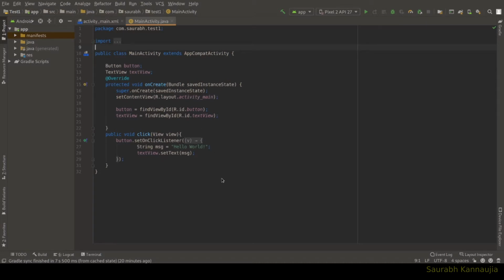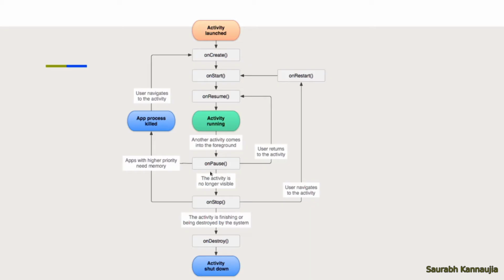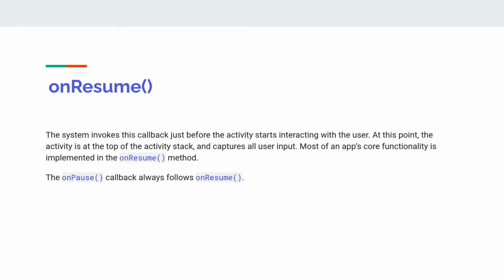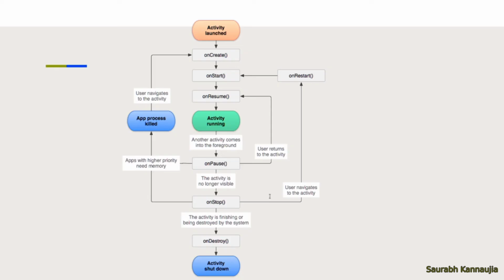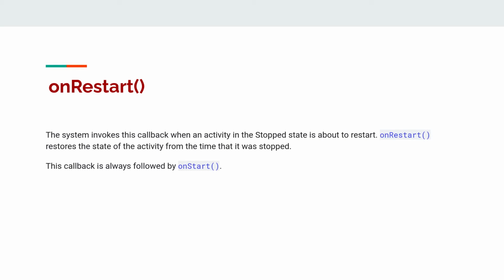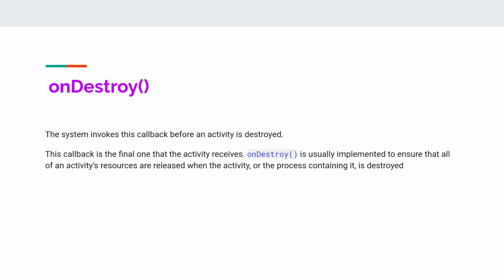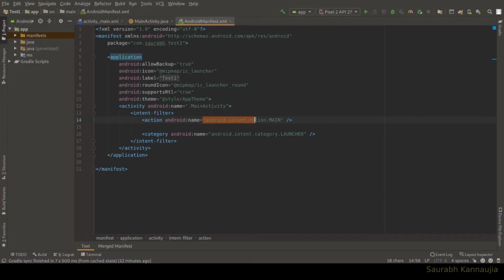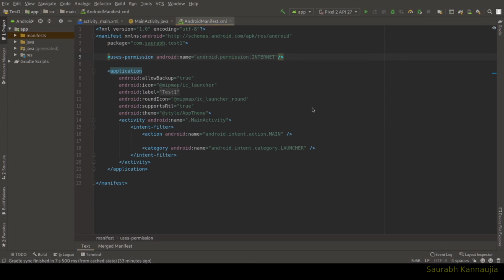Activities and Manifests in Android Studio | Android Development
Hello guys, this is the 2nd video in the Android Development tutorial series.
In the 1st video we build a simple app with a button and a textview.
In this video we'll talk about Activities and the different methods which are available there and when and how to use them, understand their importance.
Also we'll be having a quick look on Manifests (Manifest.xml file) and understand it's use and importance in Android app development.

You can refer to following documentation to know about these topics in detail: